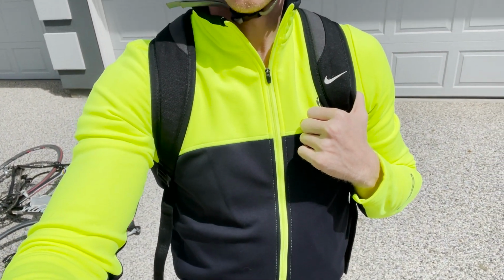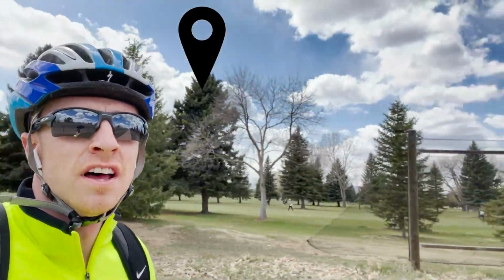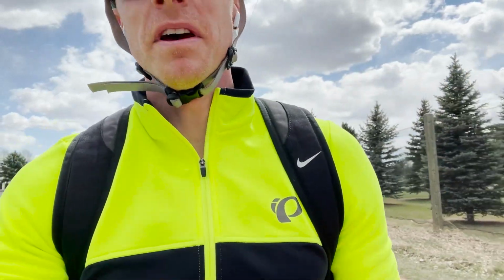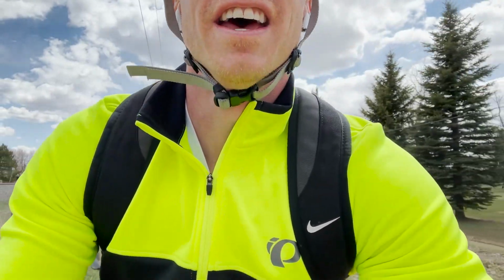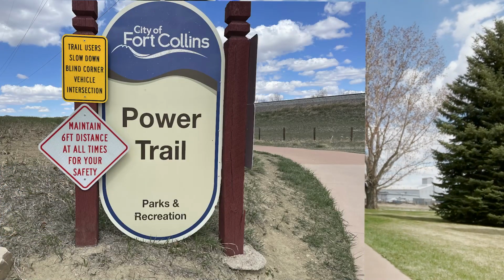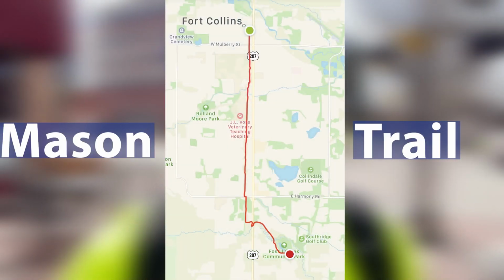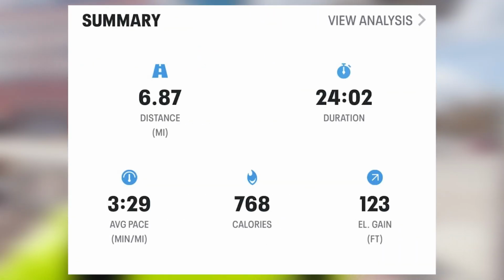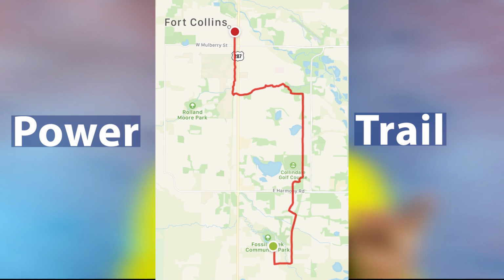Bike Tour of Fort Collins | Coming from the SE to Old Town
Bike Tour of Fort Collins. Are you moving to or relocating to Fort Collins, Colorado? Here is a bike tour coming from the Southeast all the way to Old Town Fort Collins!

📲 We have many people contacting us who are moving here to Fort Collins, Colorado and we love it! Honestly if you are moving or relocating here to Fort Collins or Northern Colorado we can make that transition so much easier on you!!

If you have any questions about the real estate market in Fort Collins, whether that be investing, buying your personal home or selling, I would love to be of assistance and help you along the way.

**Schedule w/ me directly from my website**